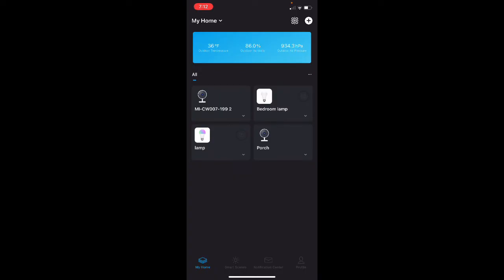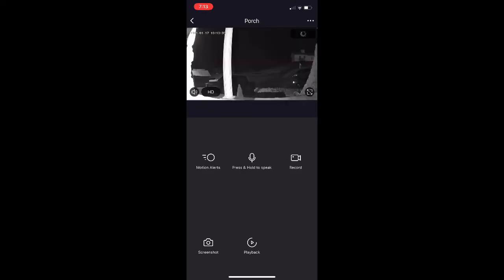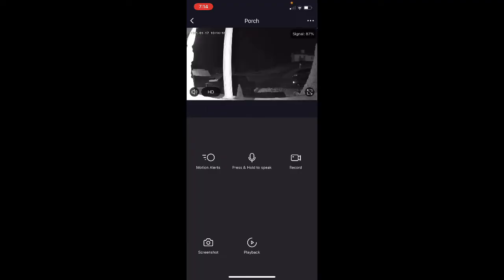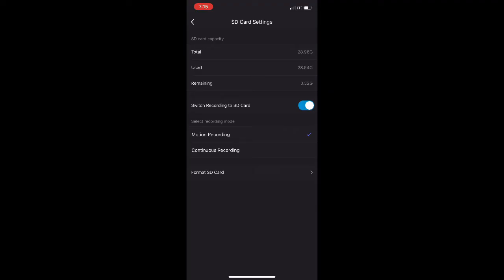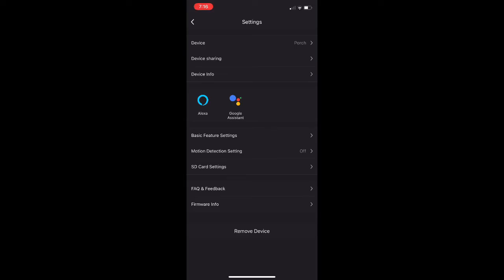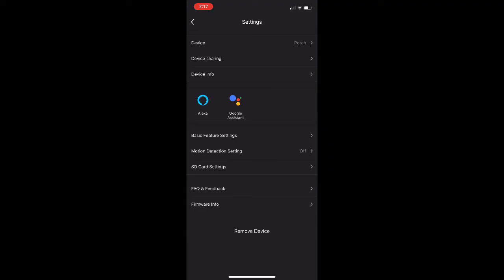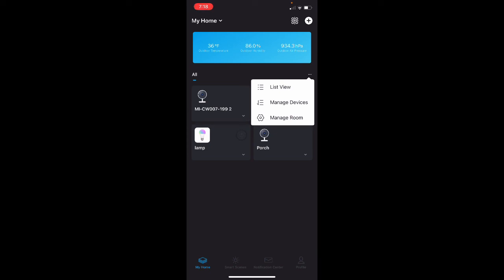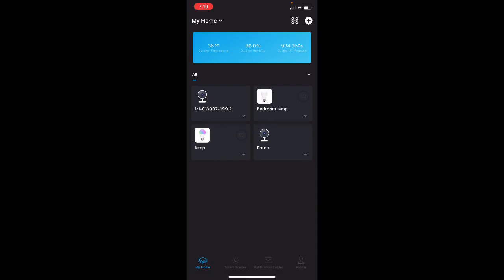Merkury Security Camera using Geeni App (Frequently Asked Questions and Trouble Shooting)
I've had so much feedback and so many questions after posting a couple of videos about our Merkury Security Cameras so I thought that I'd take a moment and answer some of the most common questions.

I'll show you in the Geeni app and walk you through the "how-to" of the questions I've been asked.